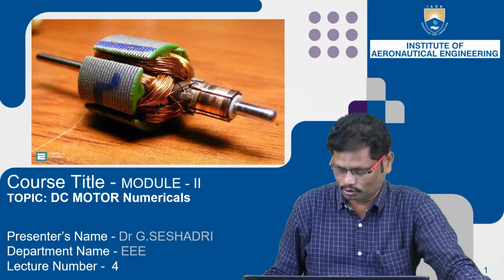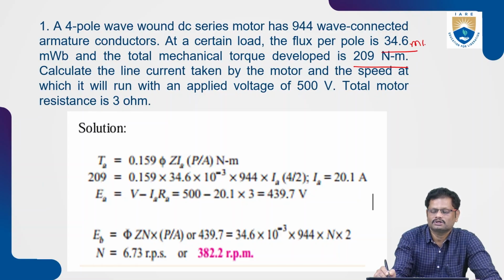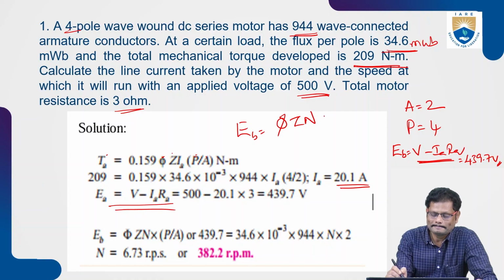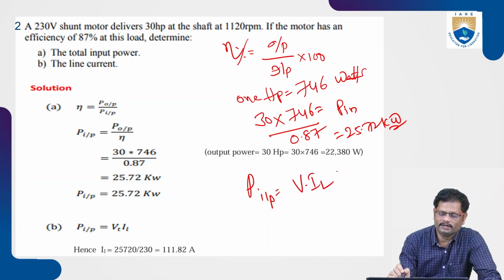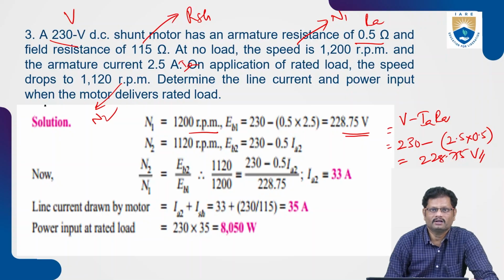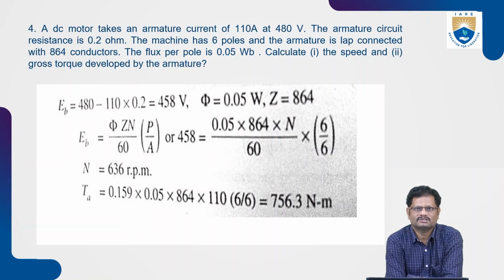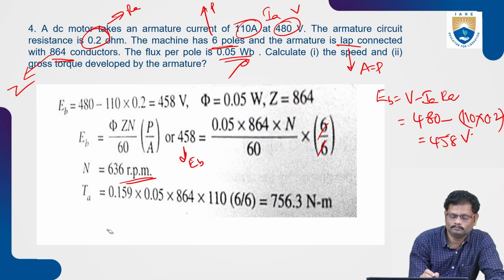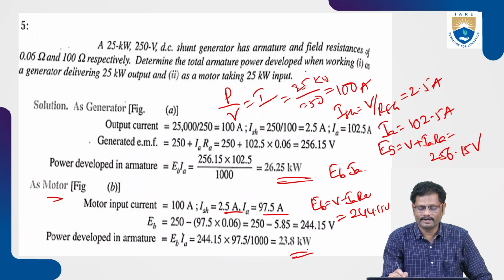DC Motor Numericals by Dr. G Seshadri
DC Motor Numericals by Dr. G Seshadri | IARE

Telangana, India.